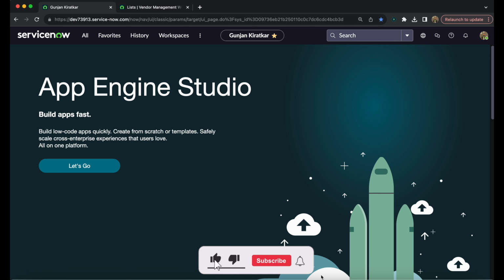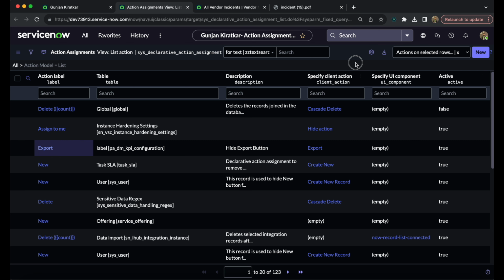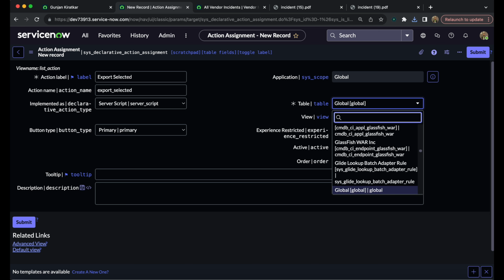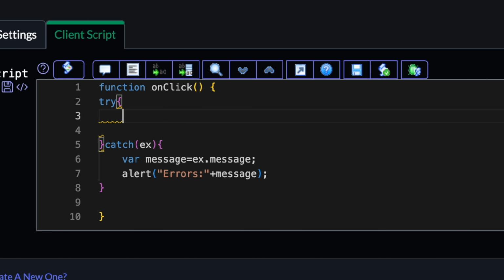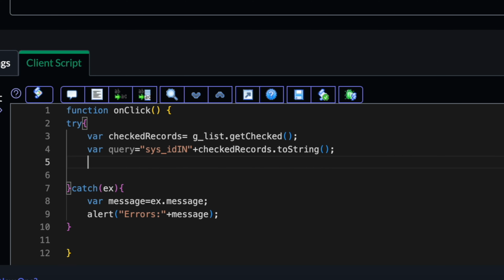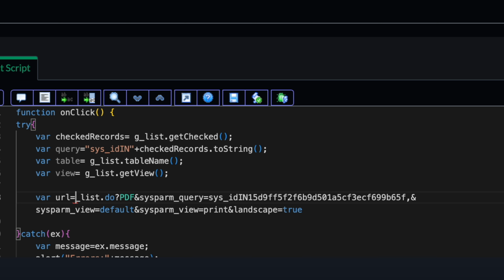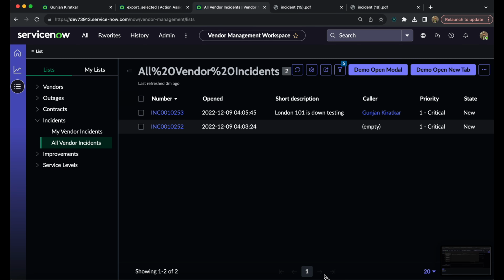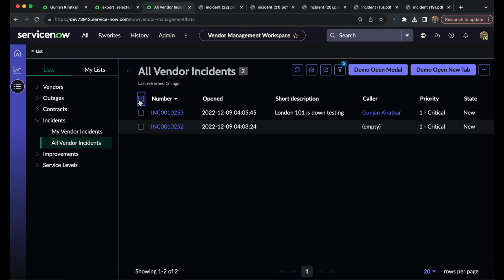UI Builder : List Action | Export only Selected Items From List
Hello Everyone,

We have created one use case video on List Action to export the selected records only in PDF formate. Basically the List action is created for the UI builder workspaces to perform any action on the list.
Now @servicenow  has OOB Export button but that exports all the records present on the list view but we want the selective records only, So in order to fullfill this requirement we are creating the dynamic URL and hitting that from List Actions.

// Code from List Action :

function onClick() {
try{
 var checkedRecords= g_list.getChecked();
 var query="sys_idIN"+checkedRecords.toString();
 var table= g_list.tableName;
 var view= g_list.getView();

 var url=table+"_list.do?PDF&sysparm_query="+query+"&sysparm_view="+view+"&sysparm_view=print&landscape=true";
 top.location.href=url;

}catch(ex){
 var message=ex.message;
 alert("Errors:"+message);